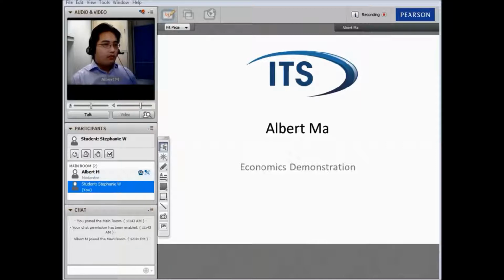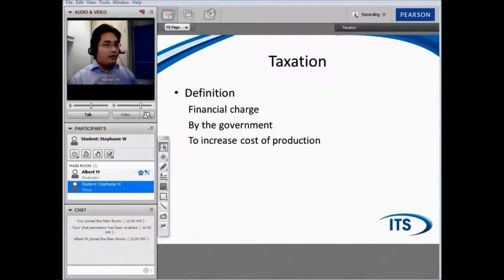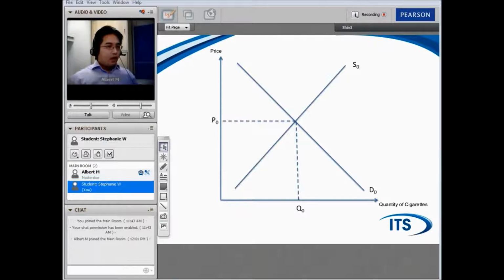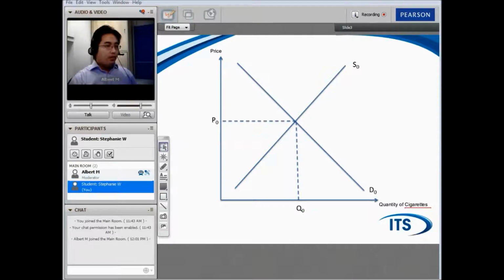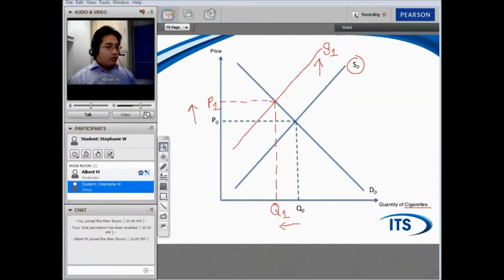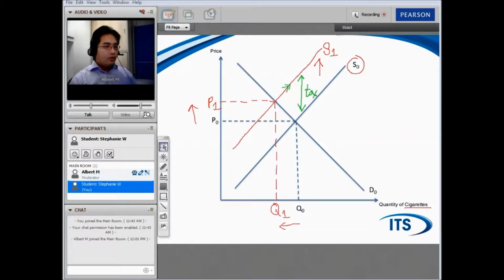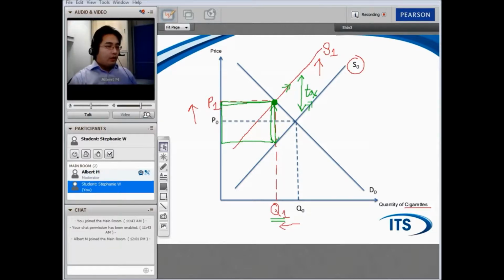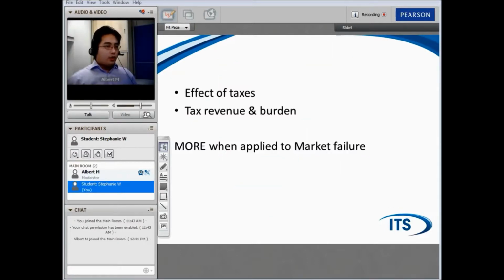A-Level Economics - Online Lesson Demo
Albert Ma from ITS Education Asia explained "Taxation" for A-Level economics in an online lesson demonstration.